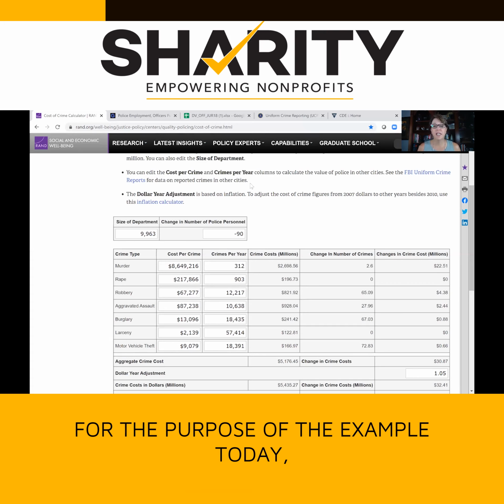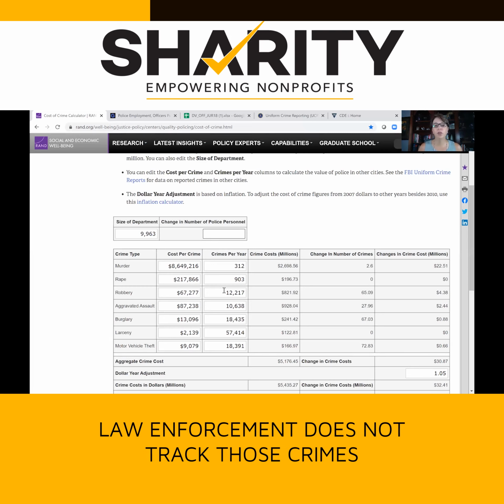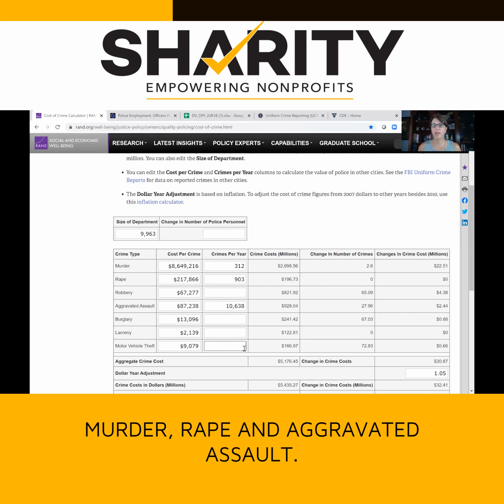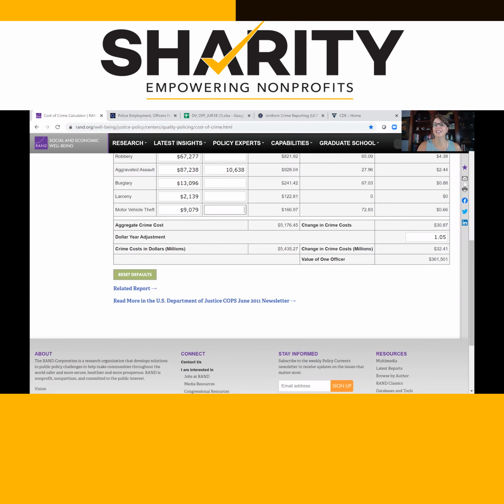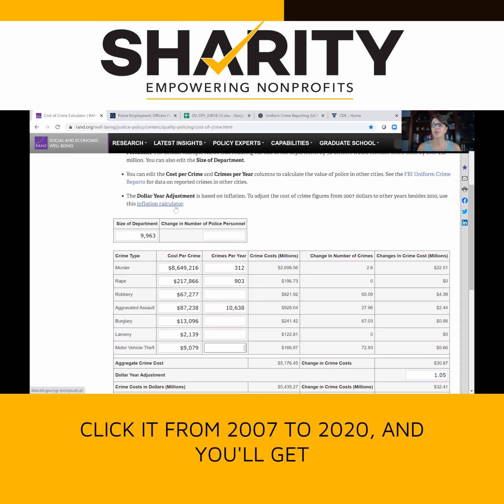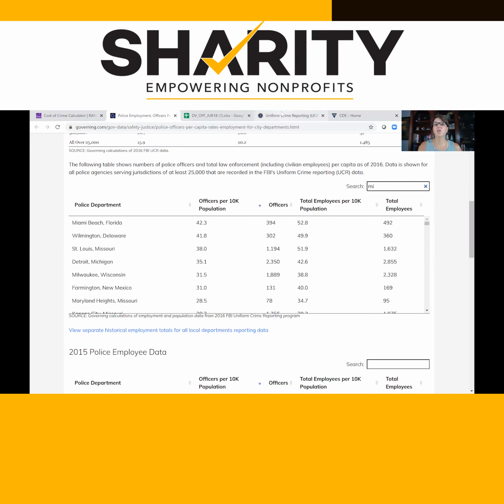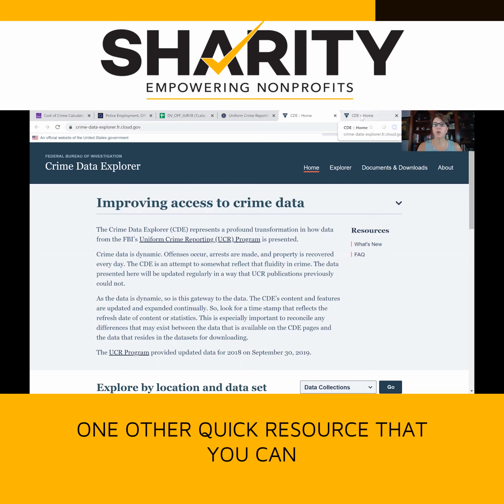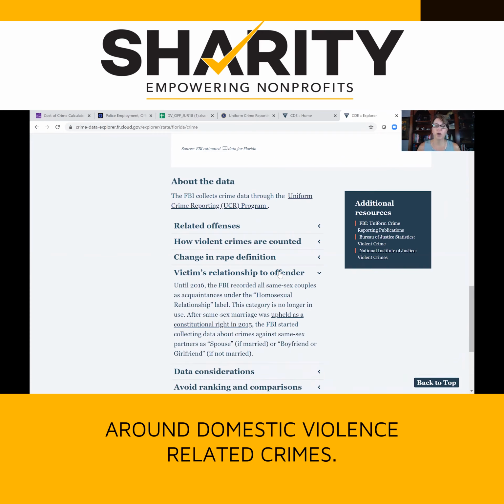Determining the Community Cost of Domestic Violence Related Crime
Do you want to be able to talk about how devastating domestic violence-related crime is to your community?  Sharity has a new tutorial to walk you through the steps of using the Rand Cost of Crime Calculator to empower you to tell your story with more meaning.  Local numbers gain local support.